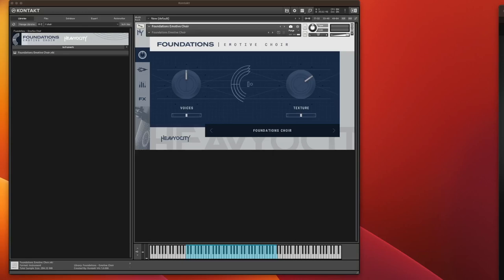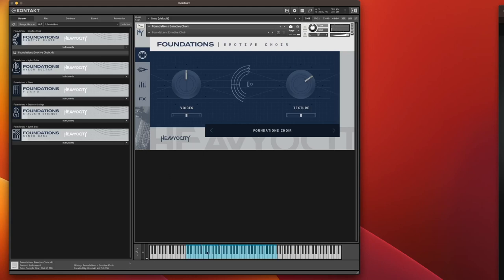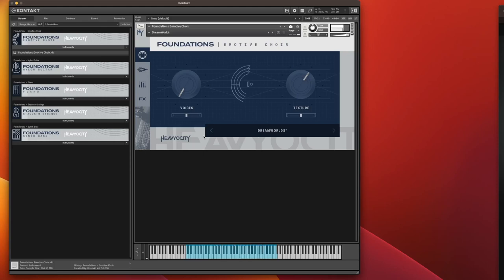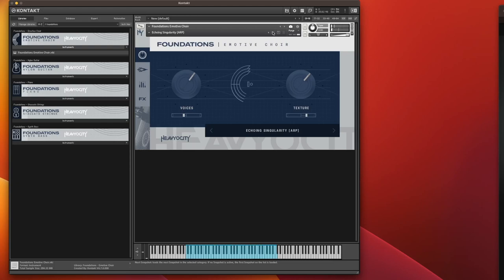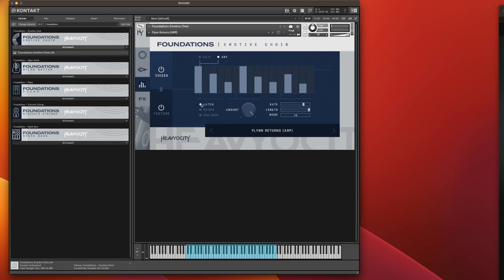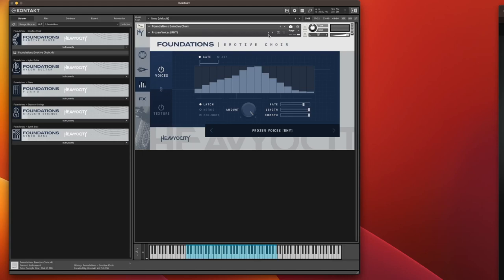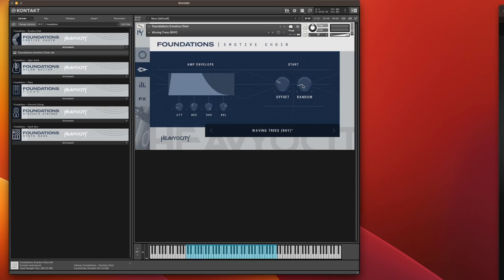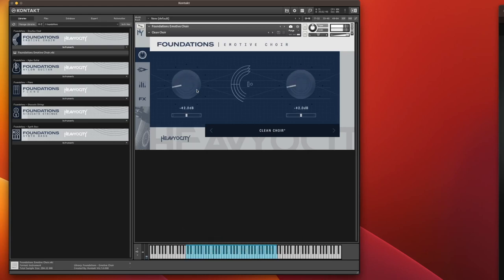Heavyocity Emotive Choir - Free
Today we are taking a look at an emotive choir library from the good folks of Heavyocity. In this video we take a look at the presets that come with the choir library alongside some of the ways you can manipulate the samples. For a free library, it does what it says on the tin. Emotive.